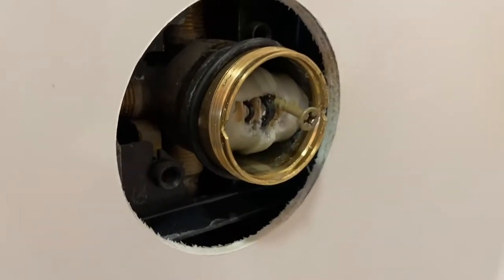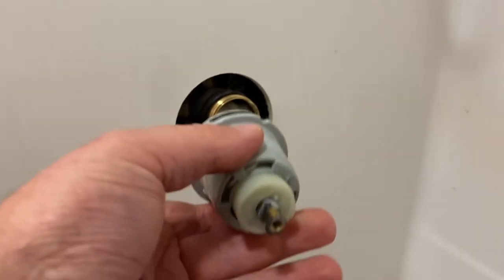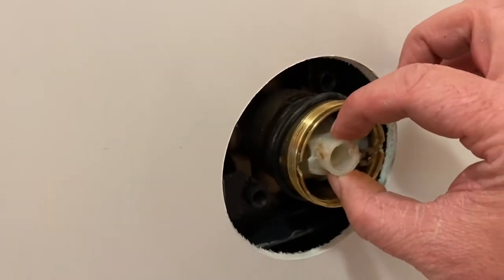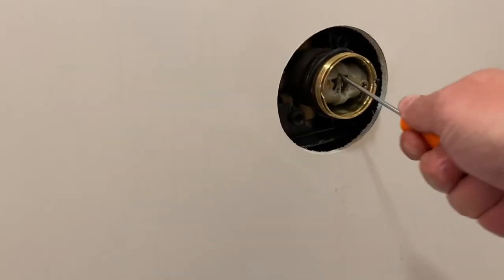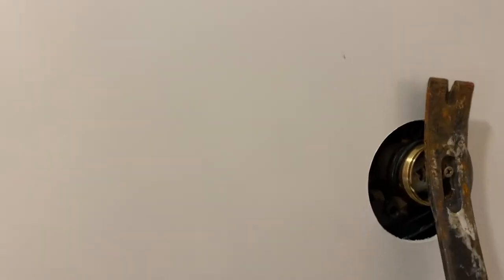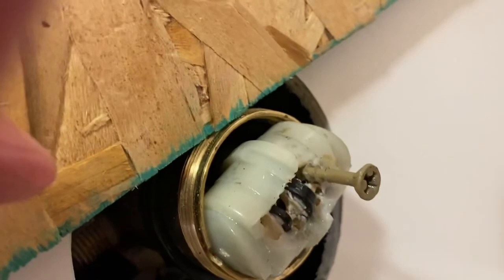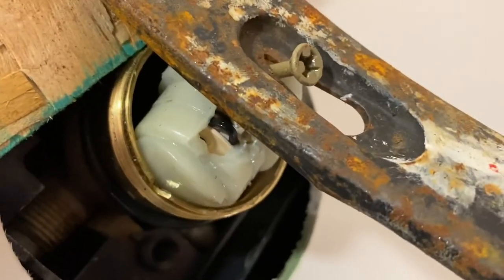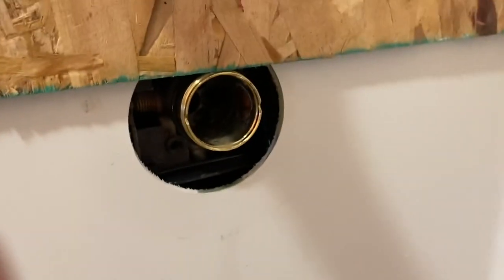Delta Tub Faucet Repair: Broken Cartridge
I should have had a simple repair: remove handle, remove cartridge, replace cartridge, replace handle. But instead the cartridge separated when I was removing it, and the “back” half was completely lodged in the fixture. I finally got it out by running a screw into the old cartridge and prying it out, after an hour of struggling.

I’m sure that hell is just difficult plumbing repairs on loop. One more reason to put your trust in Jesus.